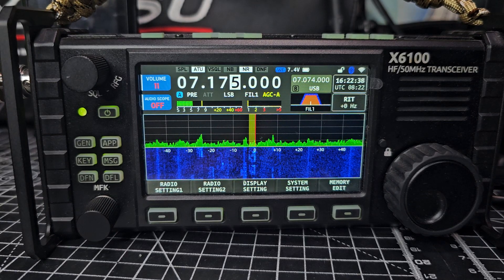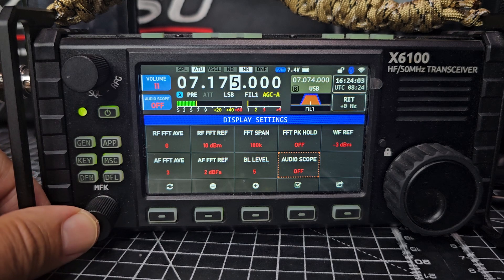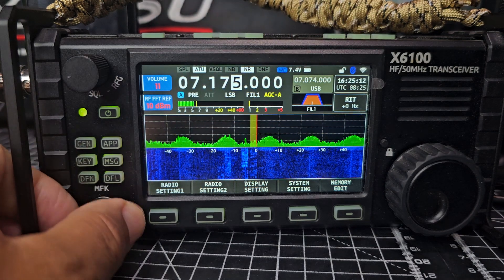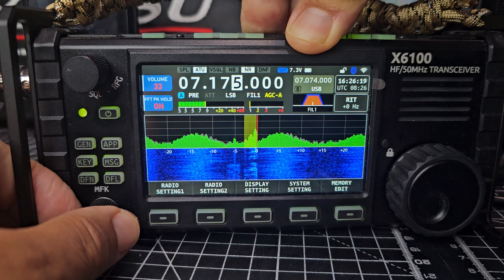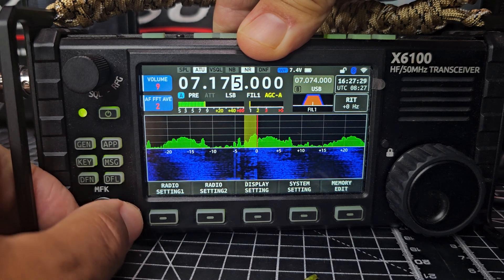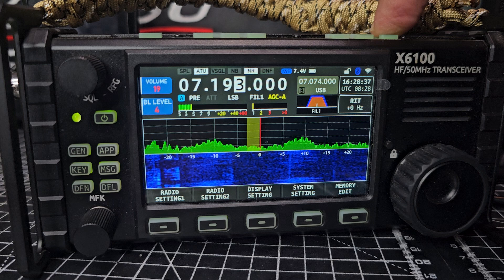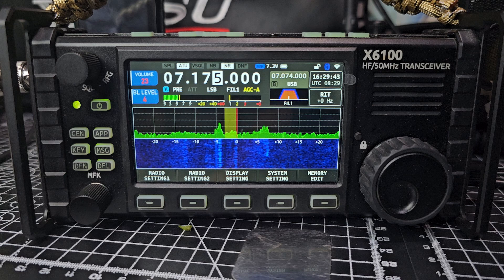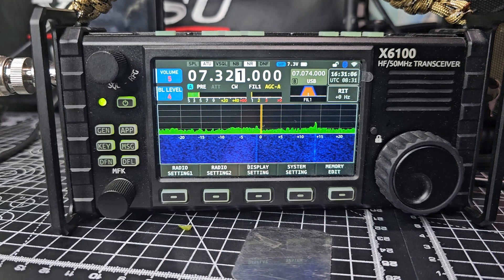X6100 - v1.1.8 NEW FIRMWARE DISPLAY settings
Speaker Purchase
Xiegu X6100 Purchase
Xiegu X6100 Amazon
Change Log
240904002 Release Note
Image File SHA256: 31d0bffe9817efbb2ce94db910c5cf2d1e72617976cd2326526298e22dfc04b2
APP:  V1.1.8 Sep  4 2024,14:11:48
BASE: V1.1.7 Sep  4 2024,11:35:33

1）Adjust the gain allocation in the baseband section, improve the received signal- to noise ratio, reduce broadcast crosstalk, and minimize birdies.
2）Adjust the spectrum/waterfall automatic level tracking mode, improve the signal contrast when dealing with  strong signal, easier to distinguish between signal and noise.
3）Add audio spectrum/oscilloscope switch, turn off the spectrum/waterfall diagram can be exclusive display.
4）Fix a bug where MFK tags could not be saved.
5）Optimize the NR algorithm.
6）Adjust the following CI-V data format：
   S-Meter:
   0000=S0,0120=S9,0242=S9+60dB
   SWR-Meter:
   0000=1.0,0048=1.5,0080=2.0,0120=3.0
   Volt-Meter:
   0000=0V,0075=5V,0241=16V

7）Adjuste the operation logic of the WLAN settings interface
##Key description
     F1(CONFIG):Edit the selected SSID in the left list (the selected SSID will be displayed in the Config SSID text box)
     F2(CONNECT/DISCONNECT): Connect/disconnect the selected SSID in the left list
     F3(WIFI SWITCH):Turn on/off WIFI power
     F4(TOGGLE/KEYBOARD):TOGGLE is displayed when the right button switch is selected. Press it to change the state of the button switch (on or off).
     Press while the text box is selected to turn on/off the virtual keyboard
     F5(EXIT):Exit
##knob description
     MFK knob: Adjust the selected item in the left list
     VFO knob: Adjust the widgets selected on the right
##Other description
     The virtual keyboard automatically selects the initial state according to different text boxes for quick input
      Numbers and decimal points can be input quickly through the handle

8)Adjust the operation logic of BLUETOOTH setting interface
##Key description
     F1(SCAN):Start scanning
     F2(CONNECT/DISCONNECT):Connect/disconnect the Bluetooth device selected on the left
     F3(ON/OFF): Turn on/off Bluetooth power
     F4: No function
     F5(EXIT):Exit
##knob description